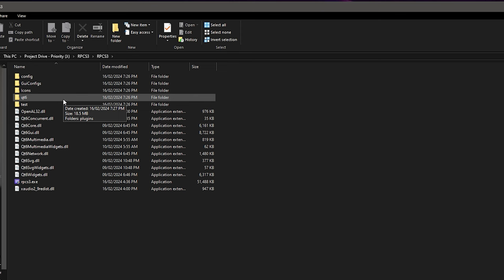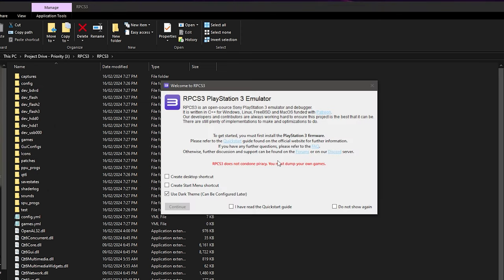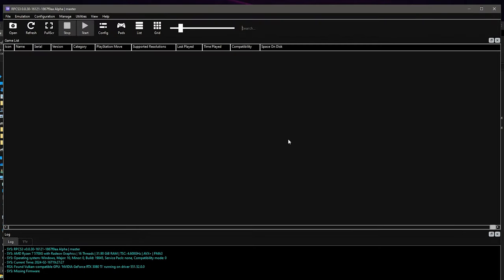Play Metal Gear Solid 4 on PC - FULL GUIDE | OFFICIAL RPCS3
Hello, everybody! It's Anderson Gaming here. 😊

Here is an updated full guide on how to run Metal Gear Solid 4: Guns of The Patriots on the OFFICIAL MAIN build of RPCS3. If you haven't watched my previous video on how you can get to play Metal Gear Solid 4: Guns of The Patriots on the custom Illusion build of RPCS3, then here is the link to that video

This video applies to both the people that have already watched my previous video guide & also to the people that are watching for the first time! Make sure to check the chapters below that are necessary for you so you don't waste too much of your precious time watching!

PLEASE NOTE: I WILL NOT PROVIDE THE COPY OF THE GAME. YOU WILL HAVE TO ACQUIRE IT FOR YOURSELF.

All you have to do is boot up the game using the "Boot with global configuration" option after right-clicking on the game in the Game List & the game should run without any problems. The only thing that needs to be changed is the resolution in the global settings. No need to go & make a custom configuration like in my previous video. Please make sure you are using the US version of the game to ensure no issues when playing the game. The serial for the US version of the game is BLUS30109. Also ensure that you are using PS3 version firmware 4.90 to avoid most problems that you might face when launching the game.

All I ask from you is I request you to be patient & understanding.

Thank you for checking out my video & my channel, dear ladies & gentlemen. It's the least you can do for me to support me & help me grow.😊

I will be updating the description & comments whenever any of you ask me for links, questions .etc

If you feel like donating using an optional method or if you don't have YouTube Super Chat/Membership Gifting features available in your country, you can still offer a large amount of your amazing support

Important Chapters
00:00 - Intro
02:00 - Watch from here if you have already watched my Detailed Guide To Play Metal Gear Solid 4 on the Illusion Build of RPCS3
05:01 - Start of the Video / How To Download the Official Build of RPCS3
09:00 - IMPORTANT DISCLAIMER
12:55 - How To Update Your Game Version on RPCS3
16:44 - Setting Up RPCS3 To Run Metal Gear Solid 4
28:09 - Setting Up Your Controller
40:06 - Starting The Game on RPCS3
43:10 - End of The Video